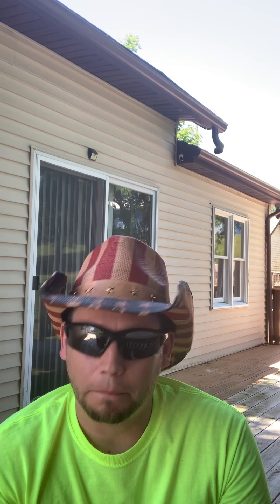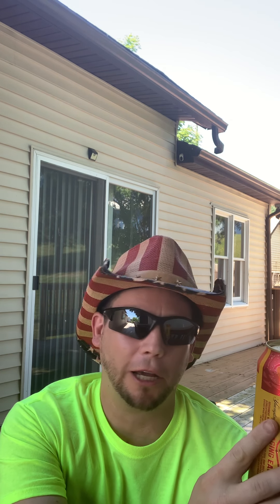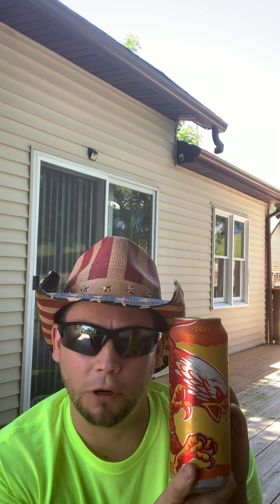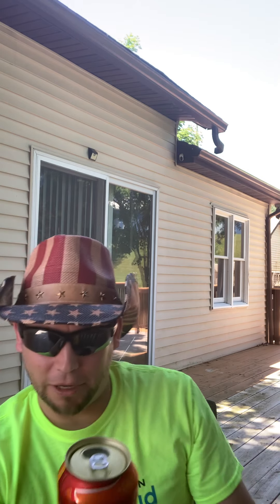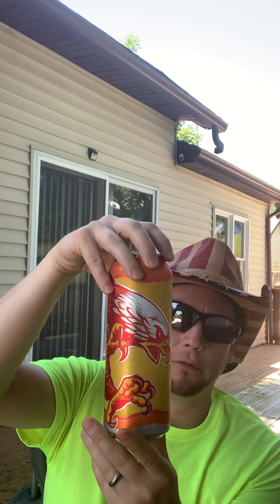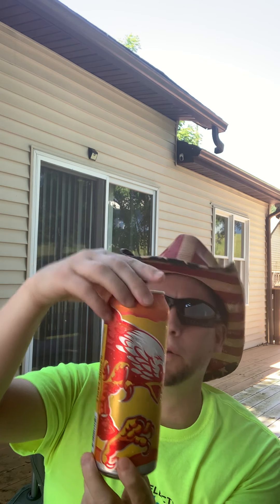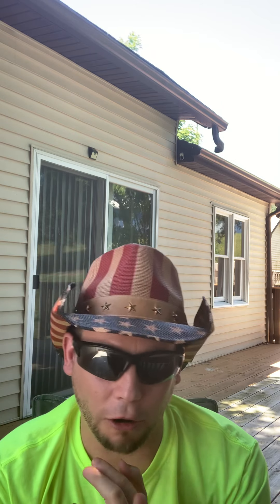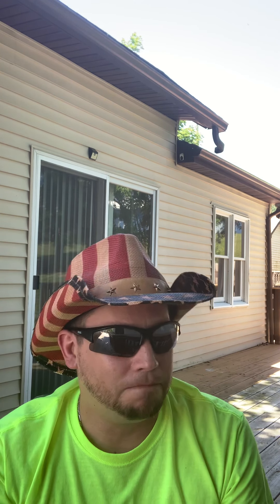Yuengling Raging Eagle Review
Yuengling raging eagle mango beer review